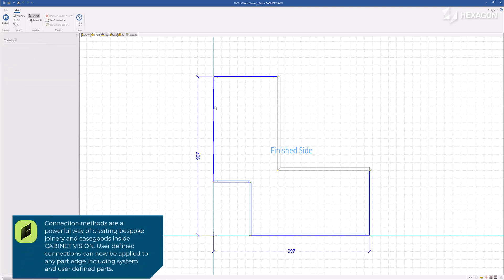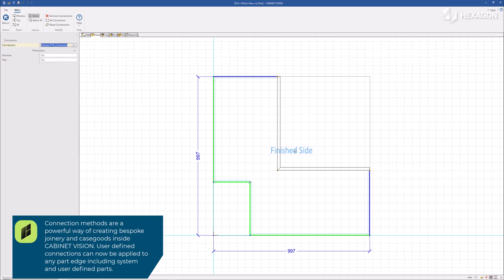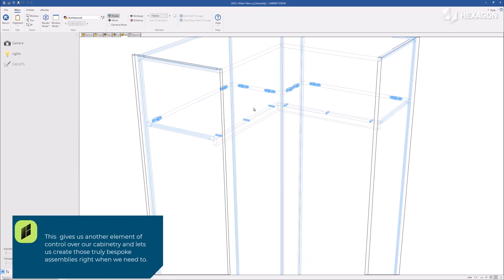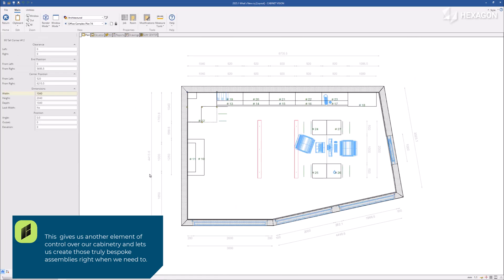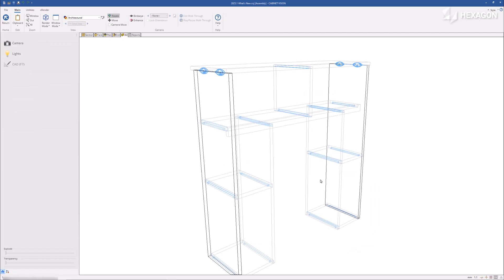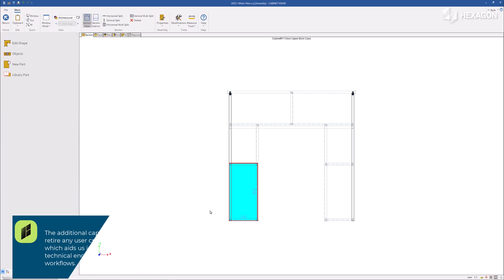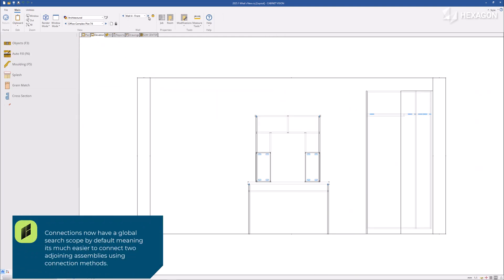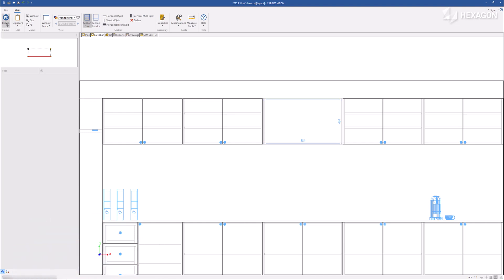Parts Level Features in CABINET VISION 2025.1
Connections are a very powerful method of defining joinery in CABINET VISION, their only limitation has been that they can not be placed using the connection tool on parts if a system connection is not already present. In 2025.1 We have overcome that limitation. We have also expanded the search of connections to adjacent assemblies taking them to the next level.